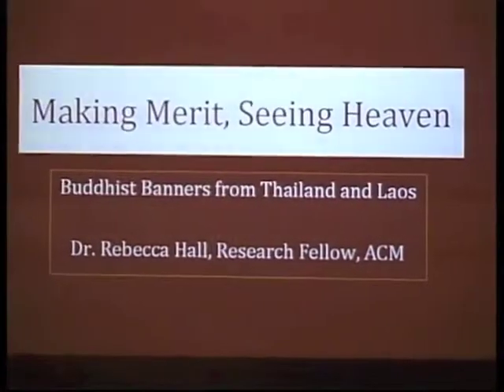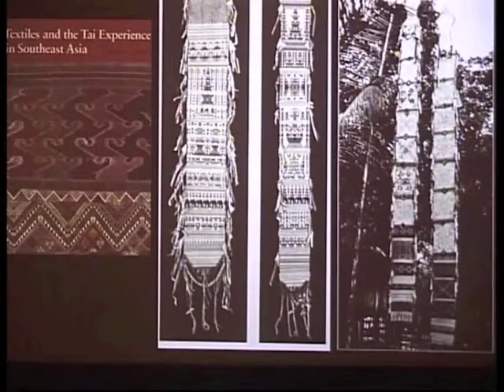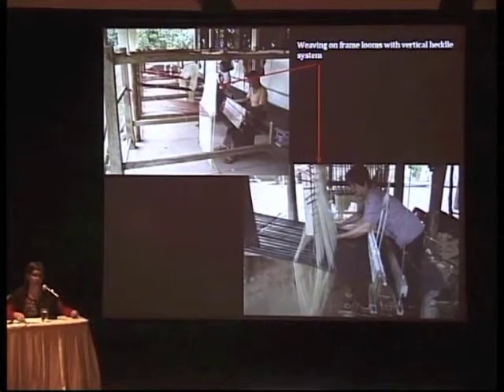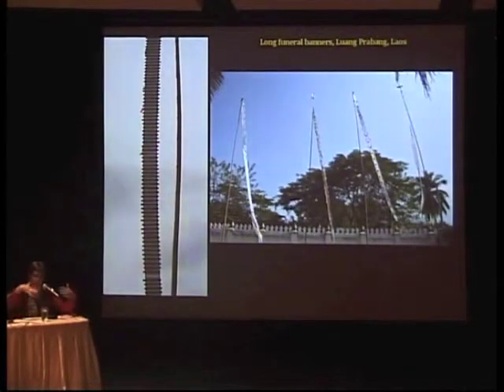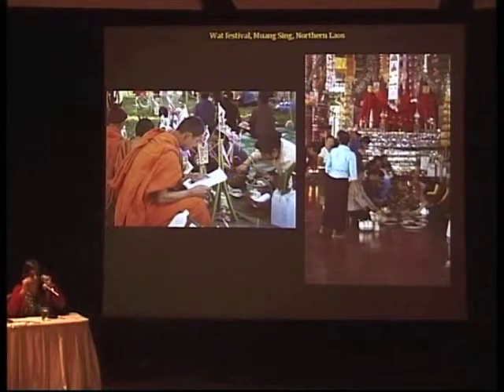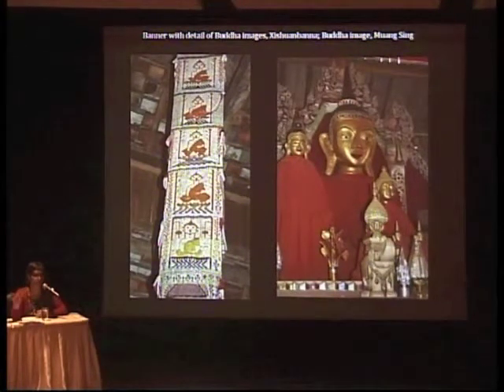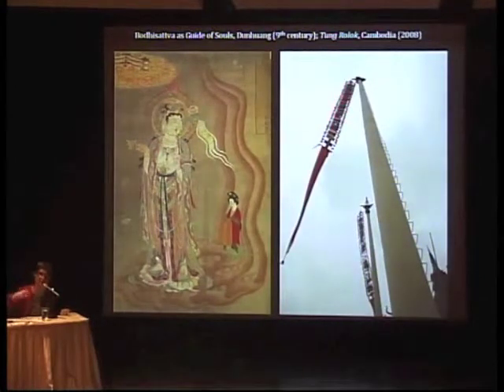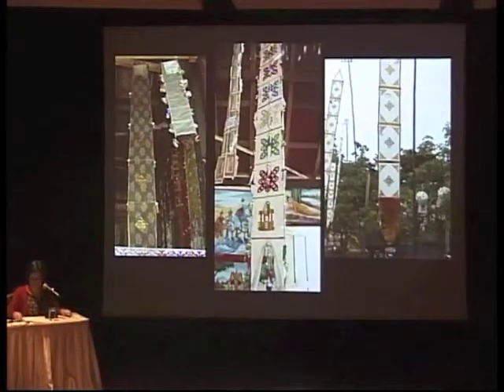Making Merit, Seeing Heaven: Buddhist Banners from Thailand and Laos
Dr. Rebecca Hall
Andrew W. Mellon Postdoctoral Curatorial Fellowship in Asian Art, The Walters Art Museum, Baltimore, Maryland
Research Fellow at Asian Civilisations Museum, Singapore in 2009